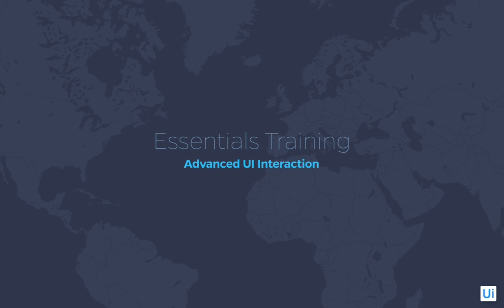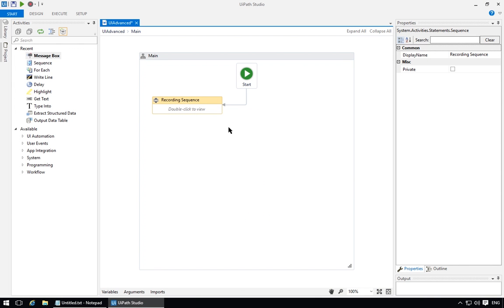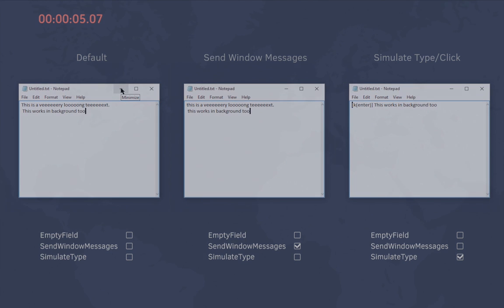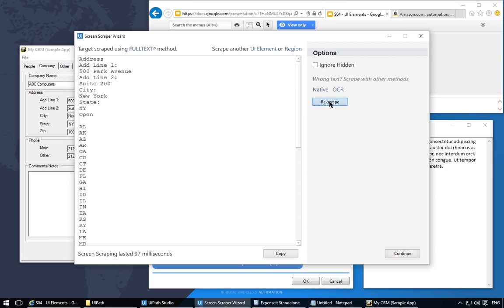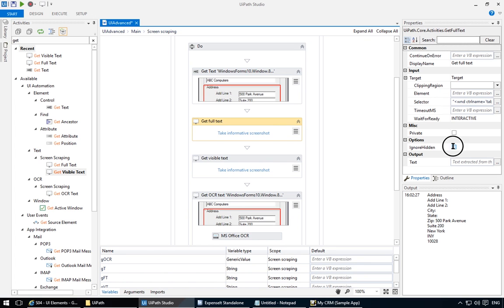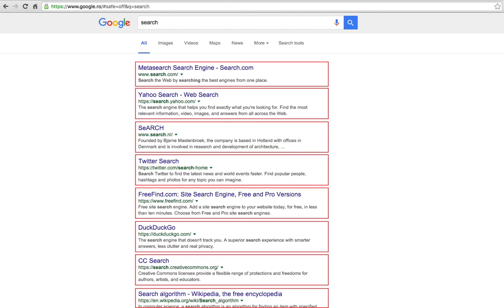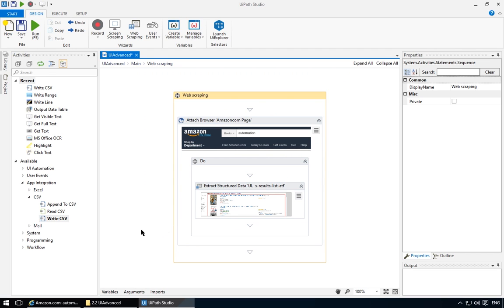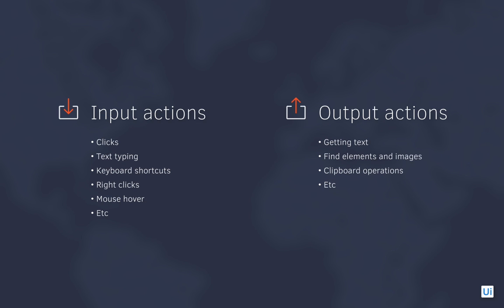Advanced UI Interaction 2.2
What you’ll learn in this video:

Input actions are the ones where you, or in this case the robot, take some direct actions on the application or web page you’re automating: things like clicking, typing, keyboard shortcuts, and so on.

Output actions are those actions that get information OUT of the app, and into UIPath for further processing. They are not recordable because all apps are made for humans, whose main output method is reading the results on a display. UiPath has various methods for simulating all the actions that a human can make, and we’ll look at them in detail.

There are 3 main INPUT methods:
1.     Default. The default method uses the mouse and keyboard drivers to simulate a human operating them. It’s the method that works every time, but with a few downsides, like speed and the requirement to have the application active. So it’s a good idea to start with this method to make sure everything works, and then change it to one of the other 2 methods.
2.     Simulate Type. The fastest, but there are limitations of this method, that can be solved by adding a GetText before the Type into method and appending your text to it.
3.      Window Messages. Converts all text to lowercase. Also the slowest.

Output methods:
1.     FullText is the default method, and it’s the best one for most situations. It’s fast, accurate, and works in the background.
2.     The Native method has the advantage of being able to extract word data, like the screen coordinates of each word or character.
3.  OCR. As you may know, in general, OCR technology is not 100% accurate, but it does work as a last resort in the situation where none of the other direct methods give us the intended results.